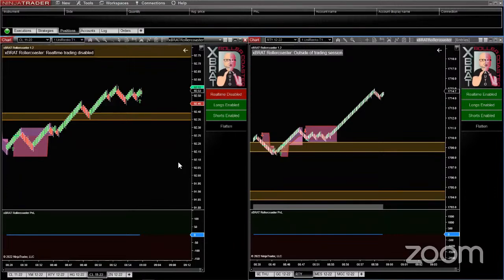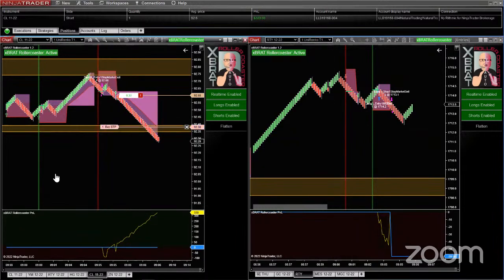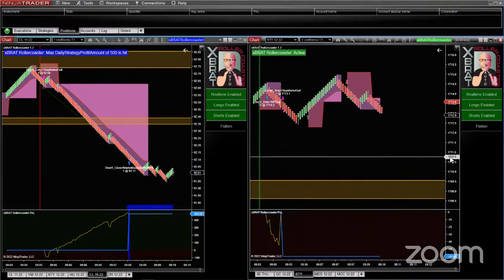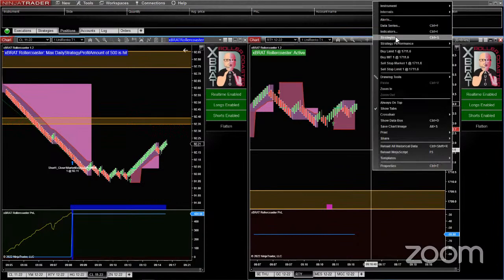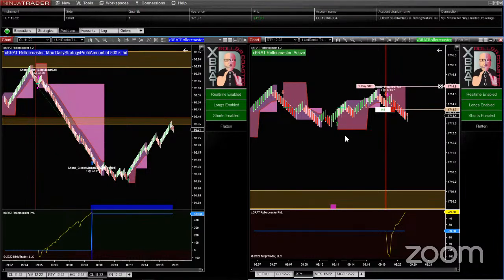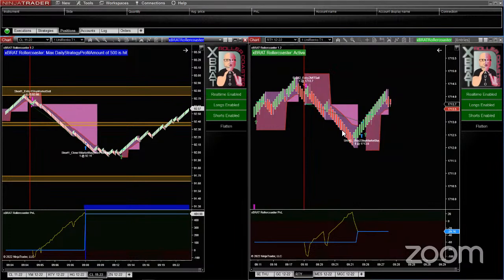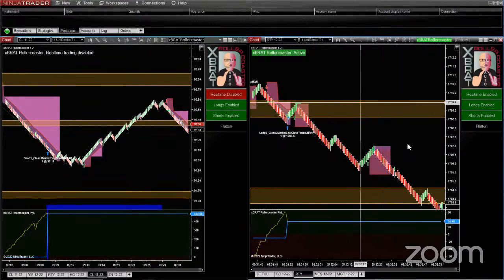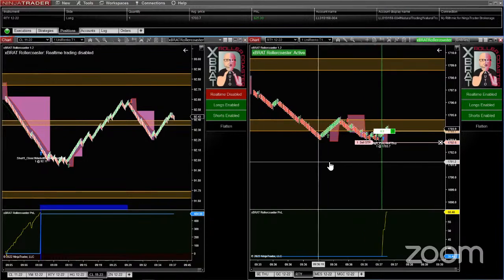xBrat Live Stream Auto Traders 😱 Fast Scalping Roller Coaster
Paul was live for 40 minutes and was trading Oil Futures and RTY Futures . Oil was in the groove and hit max profit for the day of $500 in one trade which was on in less than 3 minutes. RTY wasn't in the groove, so Paul disabled the Auto Trader after a decent trade which made $165. So a total profit for his short LIVE scalping session of $665